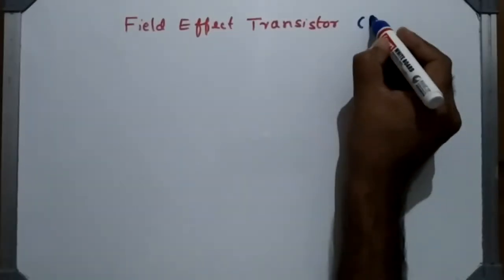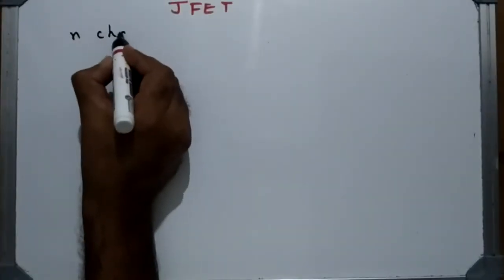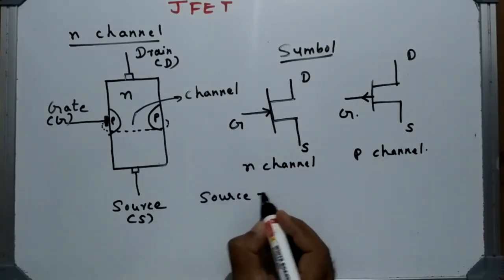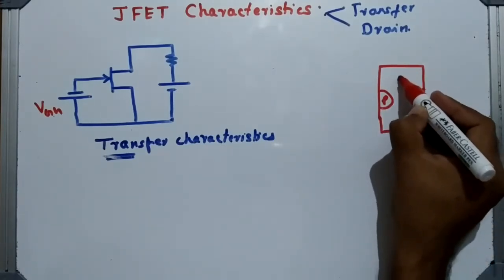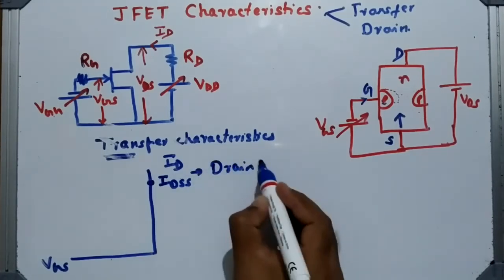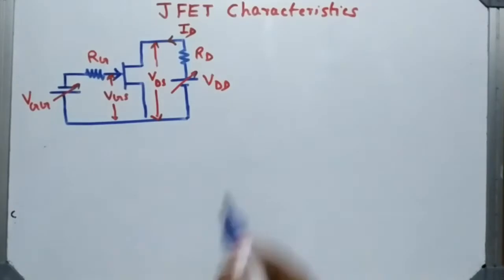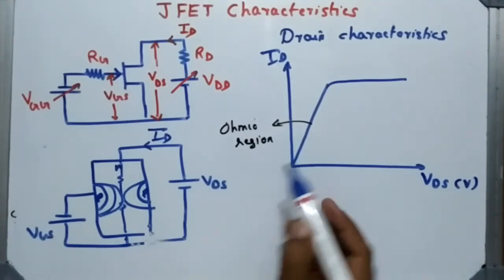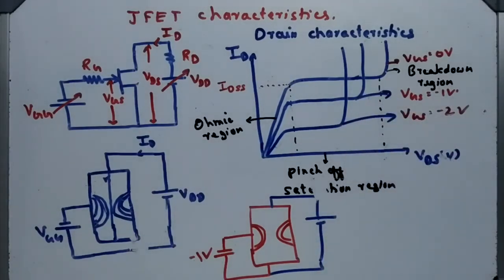Junction Field Effect Transistor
In this video, the construction working and the characteristics of a n channel JFET has been discussed.
        Junction Field Effect Transistor (JFET) is a type of FET which consists of a silicon bar and two heavily doped regions are diffused into the bar. In a FET, the output current is controlled by the input voltage. So it is called a voltage controlled device. It is a unipolar device because, the current is due to only one type of charge carriers
         Transfer characteristics and the drain characteristics are the two characteristic curves of a JFET.
          In this video, different parameters of a JFET were discussed